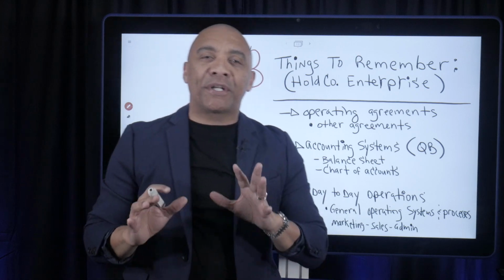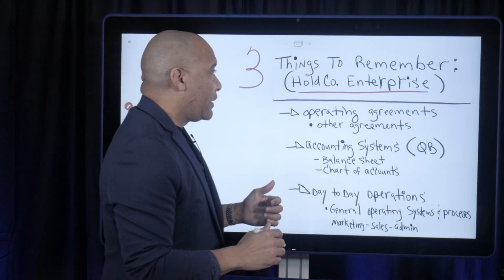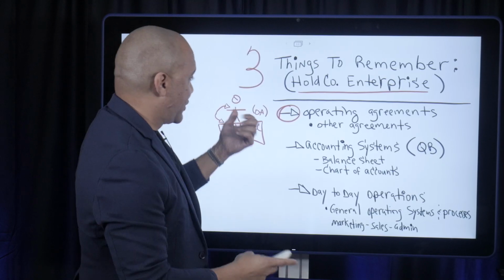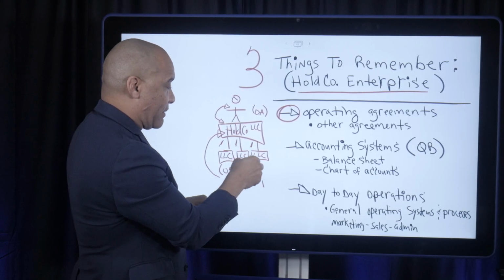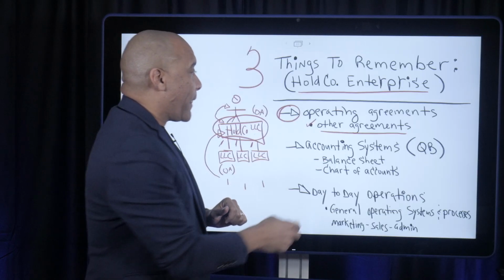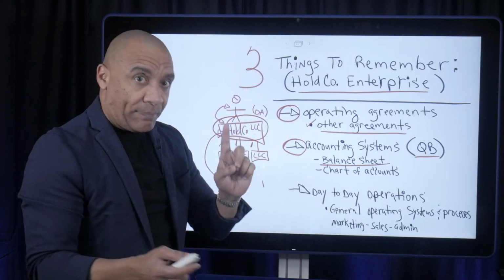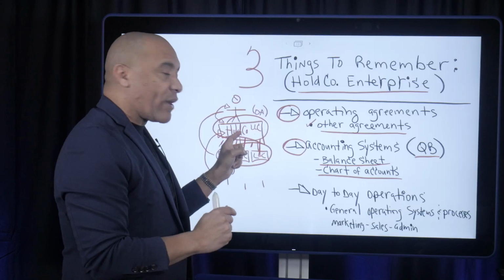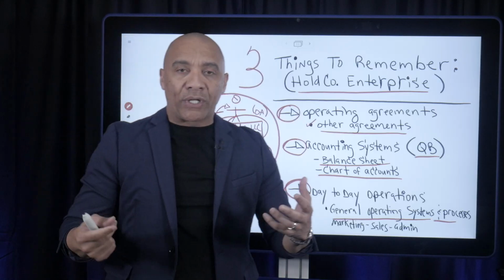HoldCo Owners Are Making This Mistake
HoldCo owners are making a mistake—and most don’t even realize it.

It’s not about working harder or adding more entities… it’s about how everything is structured behind the scenes.

One wrong move can limit your cash flow, protection, and long-term growth.

In this video, I break down the mistake and how to fix it so your HoldCo actually works for you—not against you.